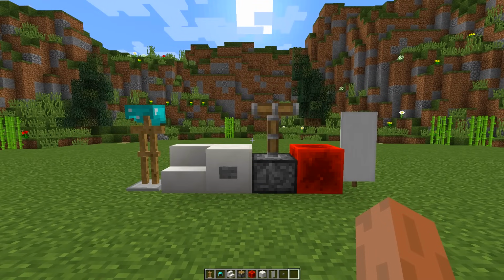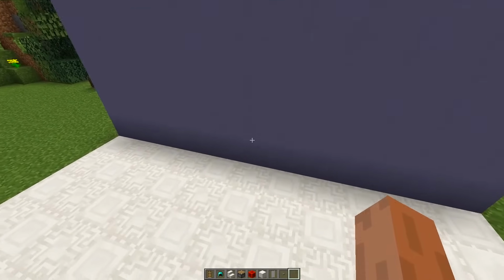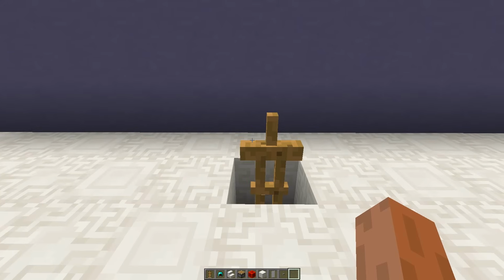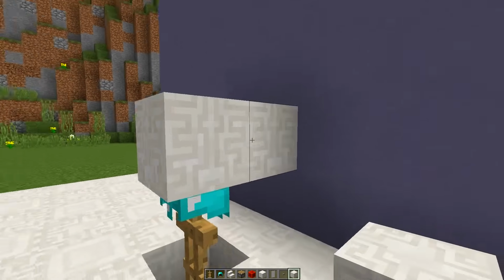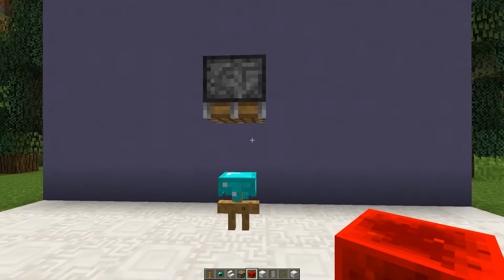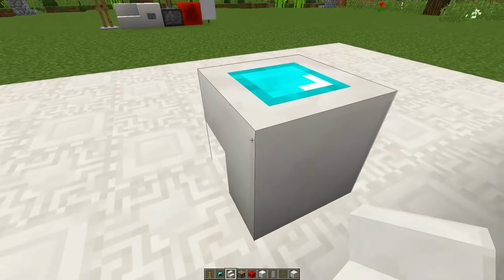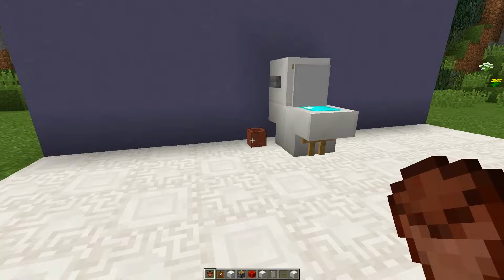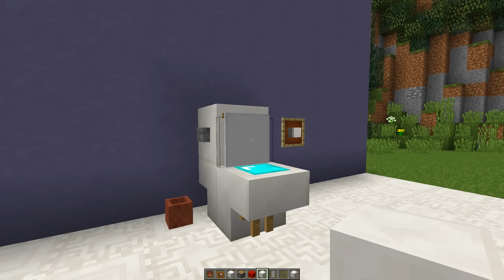Minecraft - How To Make A Toilet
Minecraft - How To Make A Toilet! Today I'm going to show you how to make a nice and easy Minecraft Toilet. This Minecraft Toilet will look great in all of your houses and should look a lot better than the standard Minecraft Toilet designs. In this Minecraft Tutorials series I will be showing you cool things to build in minecraft by clearly breaking it down and showing how to make these nice/cool designs just like the Minecraft Toilet. The Minecraft Toilet should work for all versions of Minecraft such as XBOX, PS4, PS3,MCPE, Wii U & PC. If you have any questions about this Minecraft Toilet tutorial or have a Minecraft Toilet design of your own, please feel free to put it in the comment section down below. Also I would like to give a Big thank you to Epica for working with me with this Minecraft Toilet Design. I hope you enjoy this tutorial of Minecraft - How To Build A Toilet  :)

.:Minecraft Fan Server Info:.

.:Server Discount:.

.:My Info:.

Title ► Minecraft - How To Make A Toilet

Thanks for all your support on this Minecraft - How To Make A Toilet. Rating the video and leaving a comment is always appreciated!

- Biggs87x